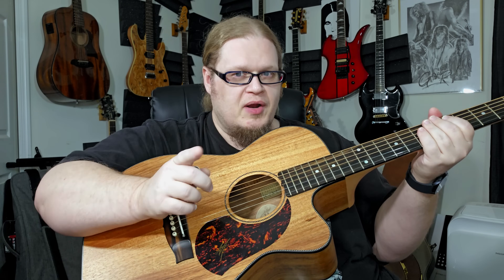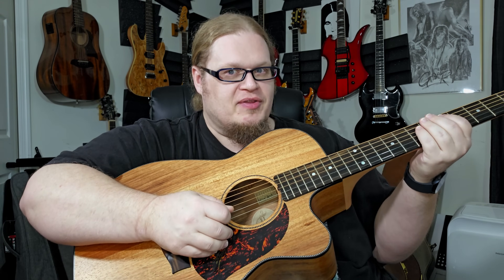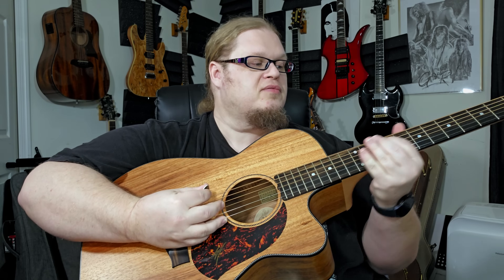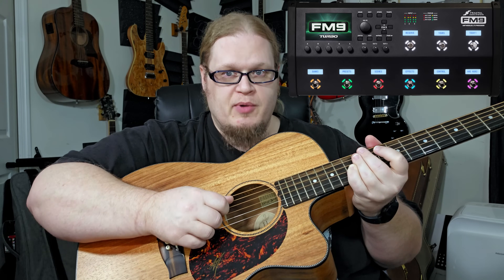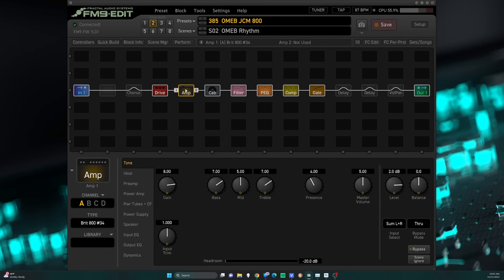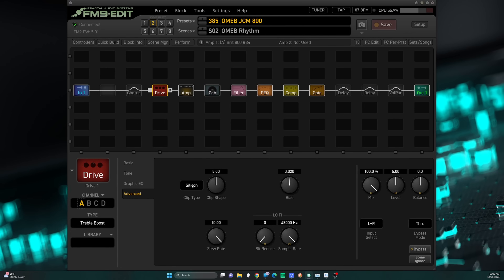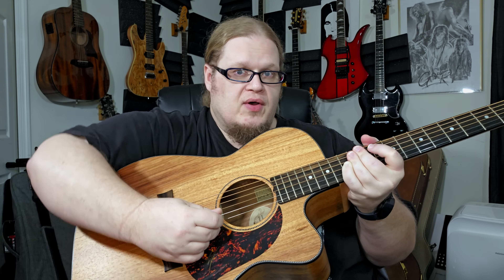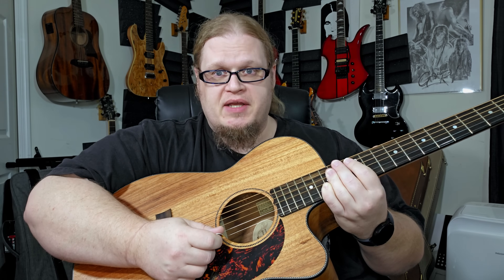Acoustic Guitar Sounds Like Black Sabbath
How I set up my Maton 808 to sound like Tony Iommi's tone from early Black Sabbath